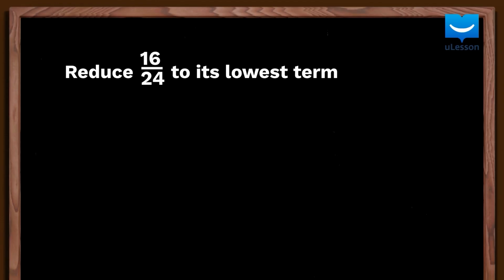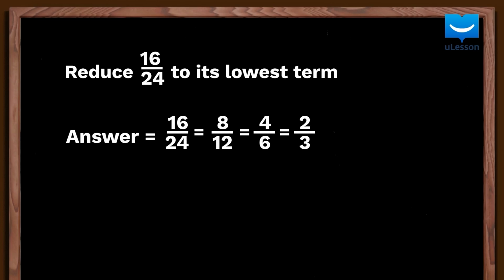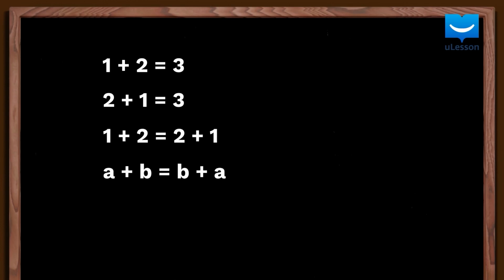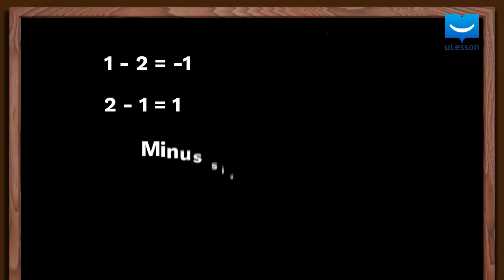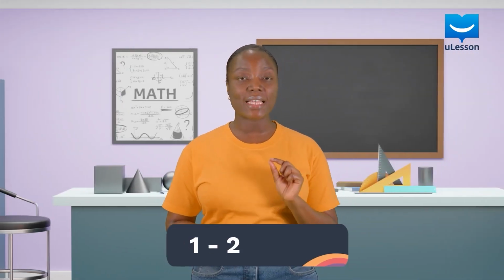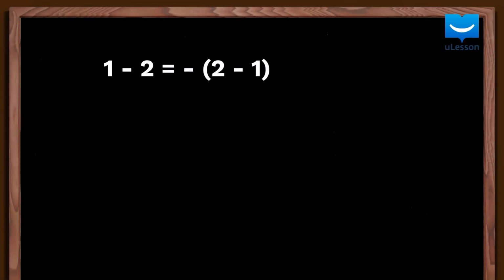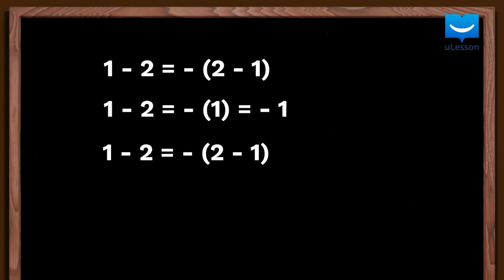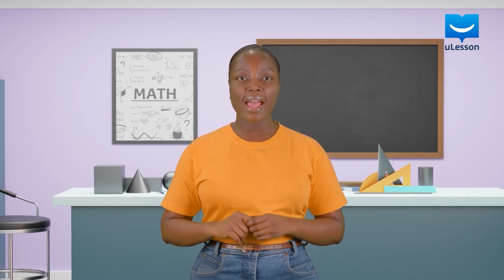Lowest Terms of Algebraic Fractions 1